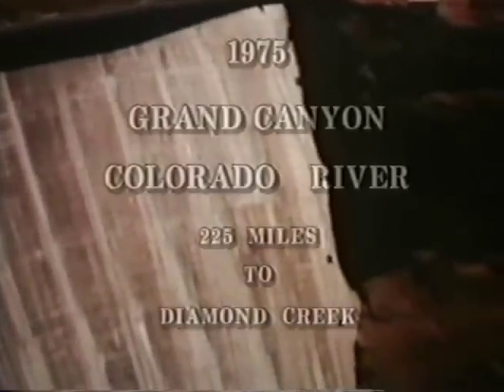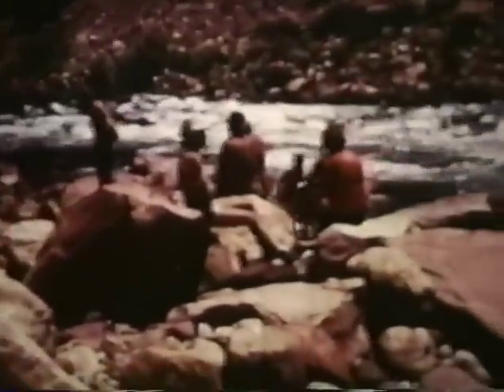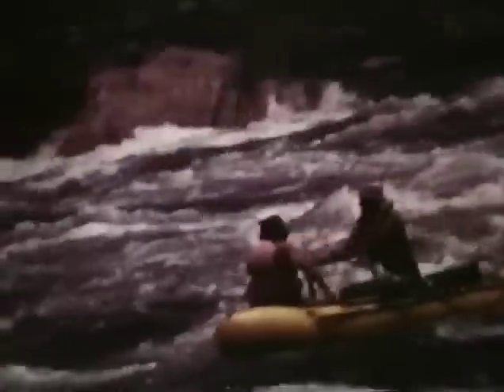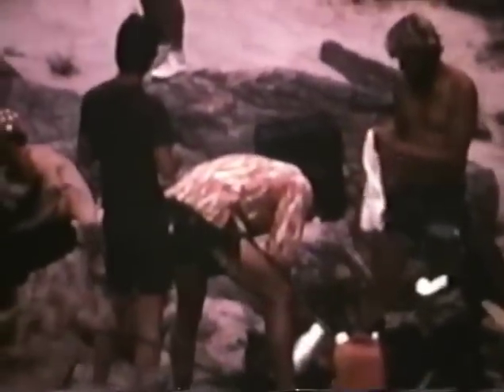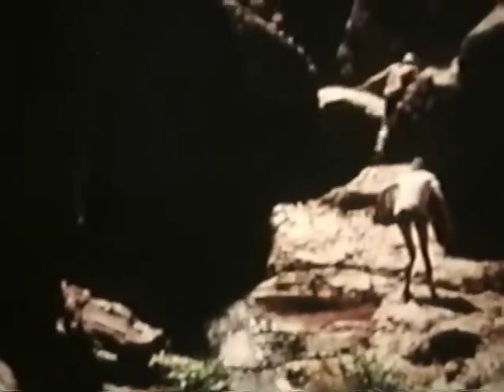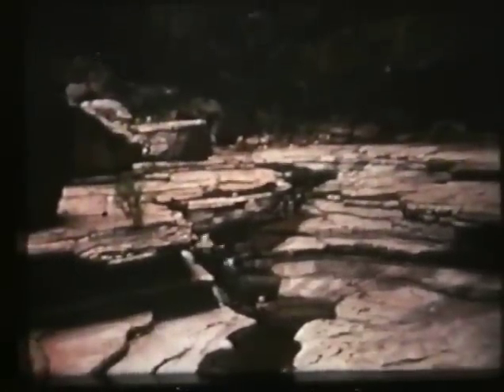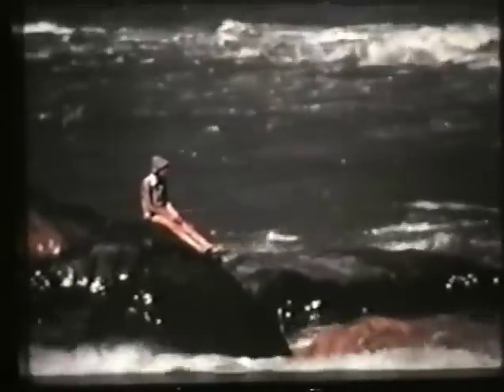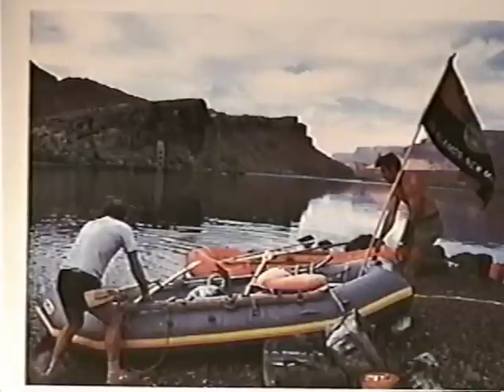Rafting the Grand Canyon (1975)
In 1975, Explorer Post 20 from Los Alamos, NM rafted down the Grand Canyon.  We used small rafts, seating about 2 people each.  This trip included a canoe as well!  You'll see side trips up side canyons, oars snapping during a rapid, and other excitement.